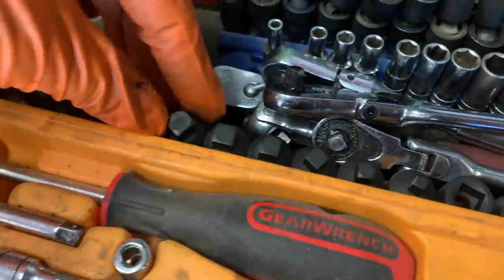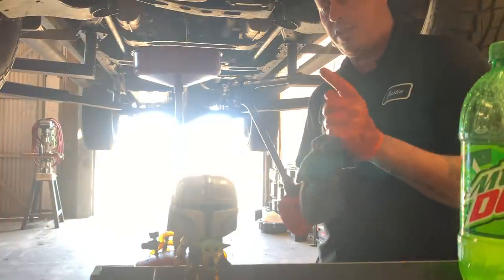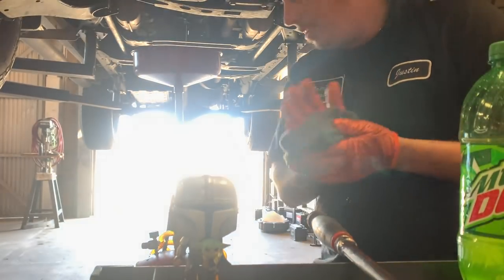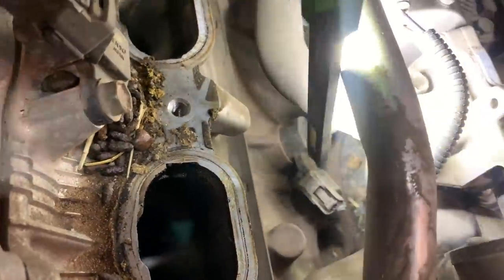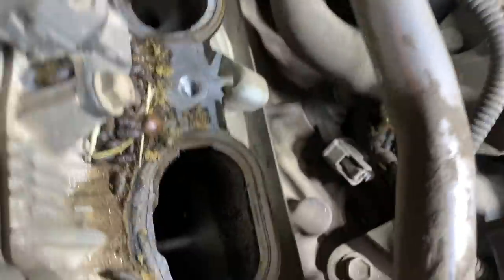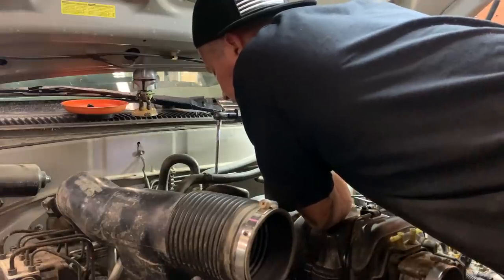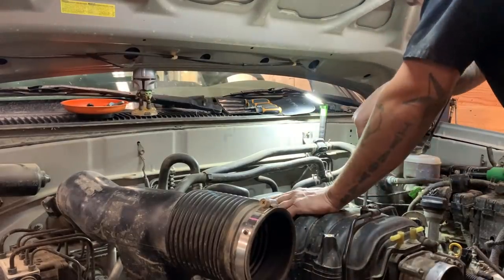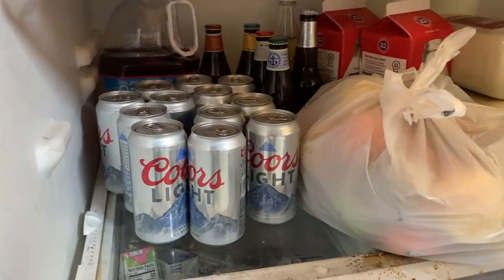Slow is Smooth Smooth is Fast!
Something I learned in the Infantry & Still Somehow Forget!! I got ahead of myself today and had to come all the way back apart because I was trying to grow wings and fly. Happens to the best of us. I share with you some mechanic tricks and tips when working around the engine bay. Also... Clean your Mess Bro! Let's talk about a few things you can do while your waiting on parts hold instead of standing around...

Sunex 2841 1/2-Inch Drive Pipe Plug Socket Set, Male/Female set, Cr-Mo, 7/16-Inch - 5/8-Inch Male, 7/16-Inch - 5/8-Inch Female, 8-Piece: